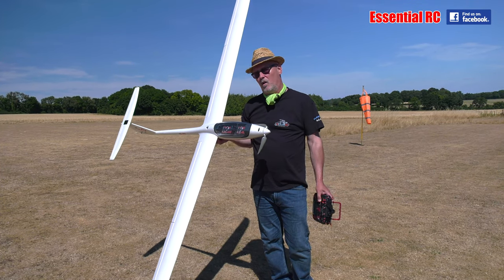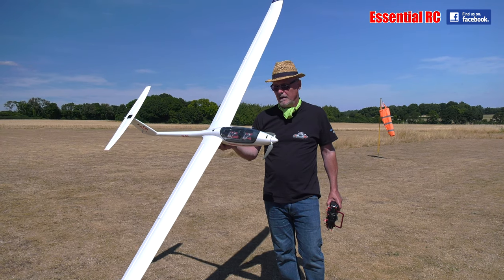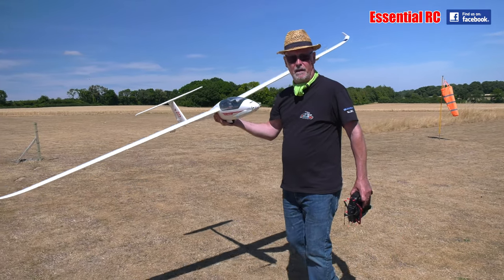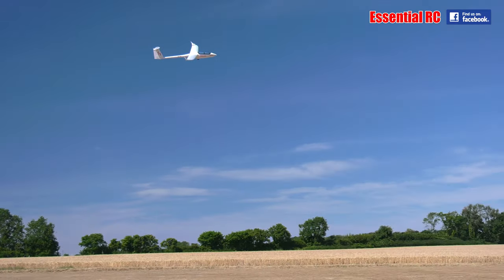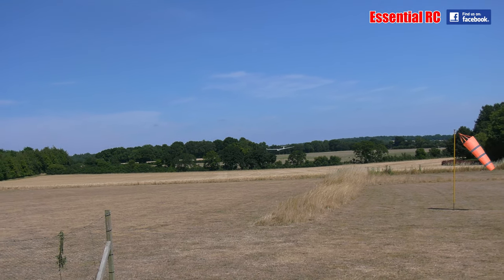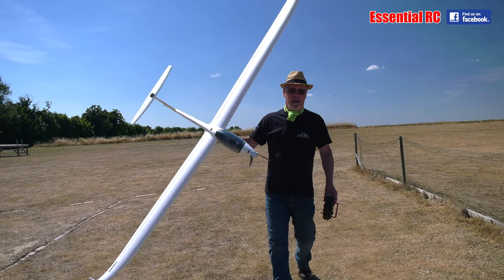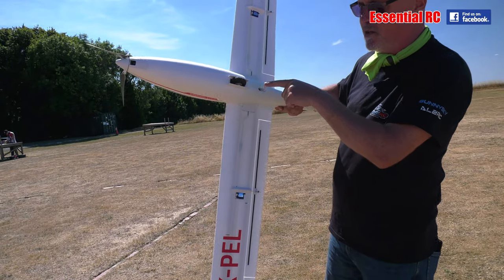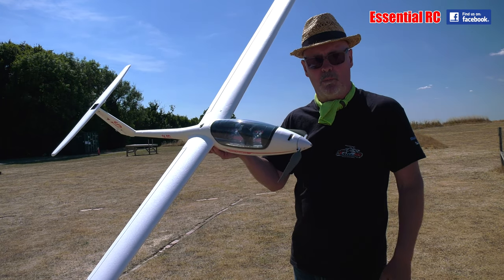RC POWERED GLIDER PERFECTION ! Kavan 304TS TWIN SHARK 2.7 metre Sailplane | Essential RC FLIGHT TEST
This is a rapid assembly semi scale RC powered glider. You just need your transmitter, receiver (minimum 6 channels) and 14.8V 4S 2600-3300 mAh flight battery. Follow the instructions for assembly. Only point I will add is that the grub screw in the elevator fitting should not be removed. Take a new one from the small plastic packet which has the smallest allen key and screw that into the fitting to clamp the provided control rod from the servo into that fitting. Recommend using some thread lock and also tighten up all the other grub screws while you have the allen key in your hand. I tightened up each one an 1/8th of a turn.

The EPO foam fuselage, thoroughly carbon-reinforced, comes with the KAVAN C3548-750 brushless motor, 11x8” folding propeller and KAVAR R-50SB ESC featuring a powerful switching SBEC stabilizer necessary to feed all 6 servos aboard. The detachable canopy is secured with a magnetic lock. The cockpit compartment offers a lot of space for your receiver and flight pack. The elevator and rudder servos are installed in the fin.

The two-piece EPO wing is reinforced by two carbon spars; the root ends of the spars are inserted to aluminium joiner in the fuselage. The wing halves are secured by a nylon bolt. The ailerons and flaps (both reinforced by carbon tubes) are controlled by two pairs of servos installed in the wing driven with short wire push rods.

The EPO horizontal tailplane (both stabilizer and elevator reinforced by carbon tubes) is detachable; secured with two bolts to the fin for an easy transport/storage.

After assembly mark the CG position as stated in the manual and move your flight battery to achieve that balance point. I put my Insta360 GO2 action camera on the horizontal stabiliser so had to move my flight battery all the way to the front but ensured it did not touch the back of the outrunner brushless motor !

This was my second outing with the Twin Shark after a successful couple of maiden flights trimming out for level flight. This made hand launching easy on this occasion as you will see.

In the air this glider has the power to quickly get to altitude but is light enough to float around with very little drop in height as it glides over the landscape. Loops are effortless after a shallow dive to gain some speed. Rolls are unsurprisingly slow and will require elevator when you get to inverted to maintain a roughly axial roll.

Although I had setup 2 stage flaps I didn't need them for landing because of the 15 mph wind. The descent was predictable and I touched down very close to my feet for quick retrieval.

Altogether a very satisfying second flight and I wouldn't hesitate recommending this powered glider to anyone, regardless of skill level, wanting to fly an RC glider. As always I recommend the RadioMaster TX16S transmitter and in this case match it up with an FrSky receiver.

Twin Shark ARTF set contents: EPO fuselage with the brushless motor, 50A ESC, 11x8" folding propeller and 2 servos installed, EPO wing with 4 servos installed, EPO horizontal tailplane, and instruction manual.

Wing span [mm]: 2700
Length [mm]: 1285
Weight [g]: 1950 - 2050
Wing surface [dm2]: 45

Low part count and everything installed so very rapid assembly
Scale scheme already applied
Thoughtful how ESC already secured, motor phase wires glued down
Very rigid for a foamy
Simple transmitter setup
Flies light
Long duration
Plastic contoured wing tips
Transport friendly
Fuselage wheel or skid option
Makes a nice Zzzzing sound on a fast fly by

Tried really hard but couldn't actually think of anything !

Filmed by Dom Mitchell for the 'Essential RC' YouTube channel using the Panasonic AG-UX180 4K camcorder and Insta360 GO2 at my local model flying club